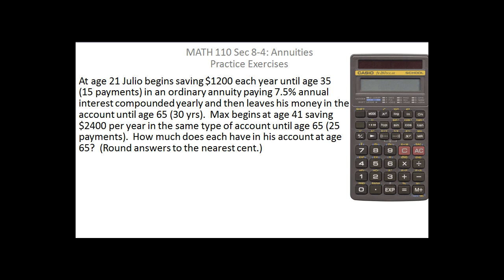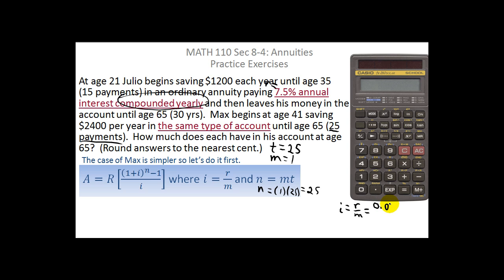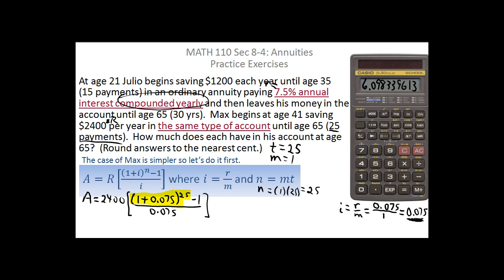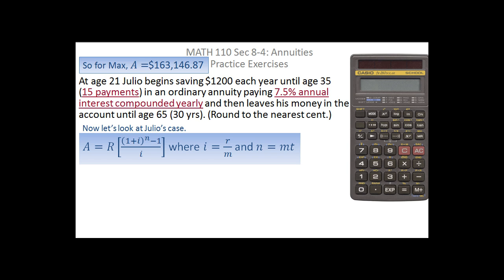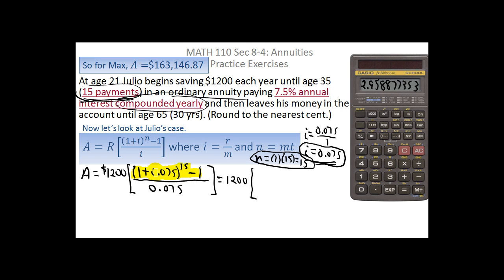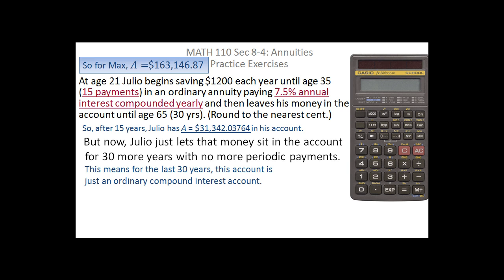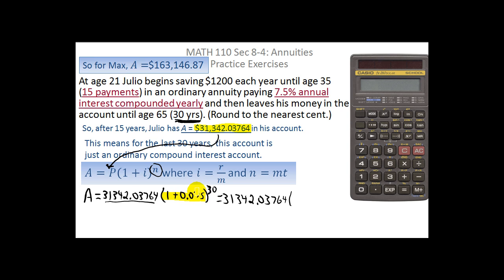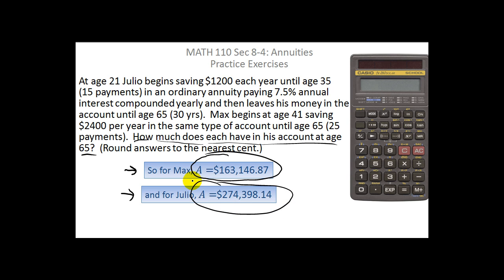Finance: Ordinary Annuity Problem and a twist